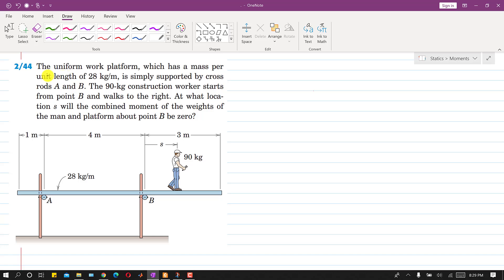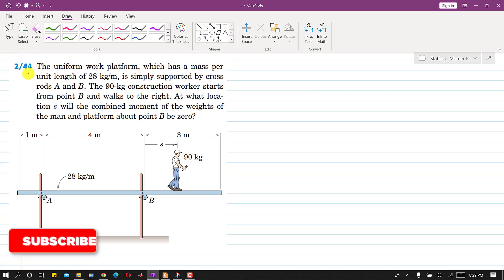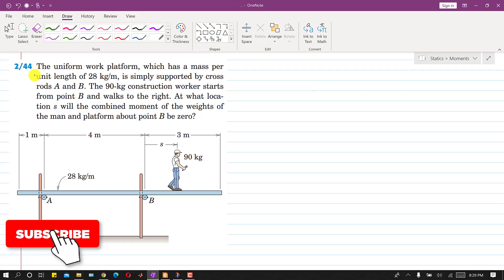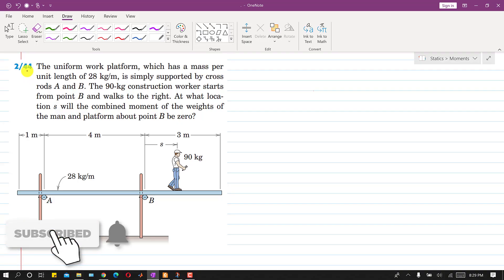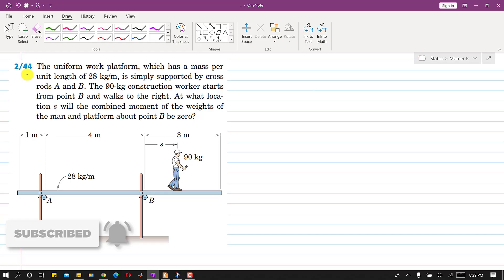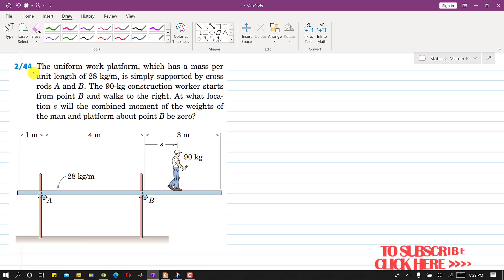STATICS | Chapter 2 | P2-44 | Moments | Engineers Academy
2/44 The uniform work platform, which has a mass per unit length of 28 kg/m, is simply supported by cross rods A and B. The 90-kg construction worker starts from point B and walks to the right. At what location s will the combined moment of the weights of the man and platform about point B be zero?